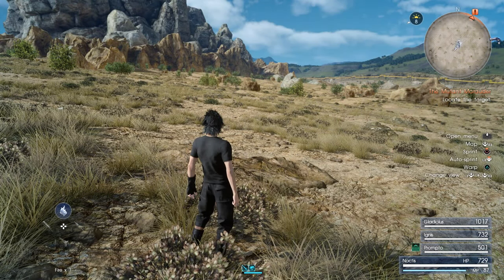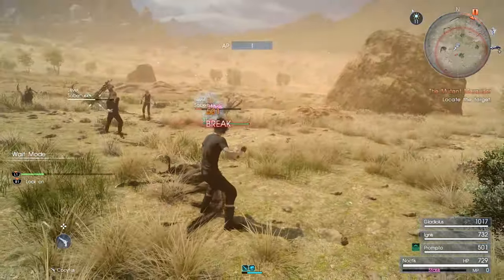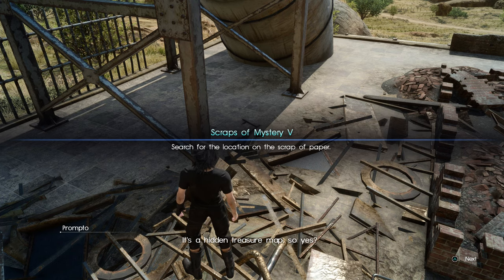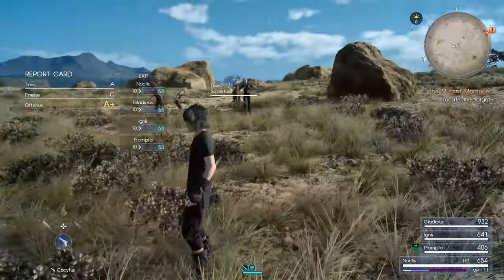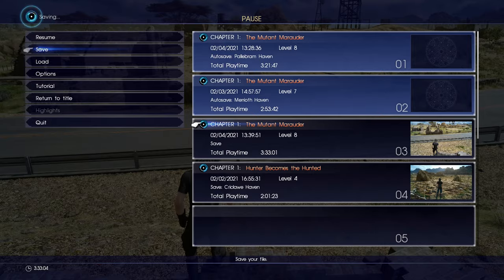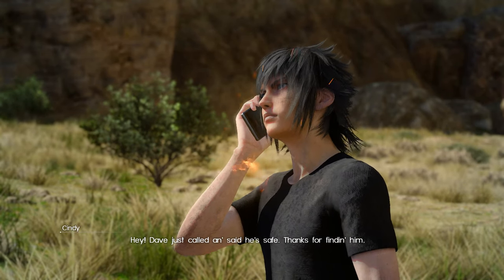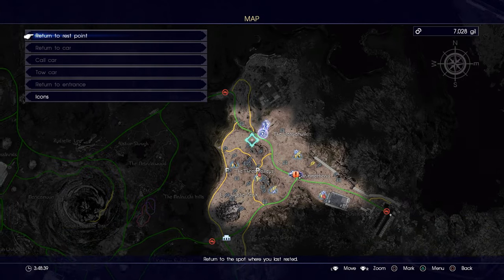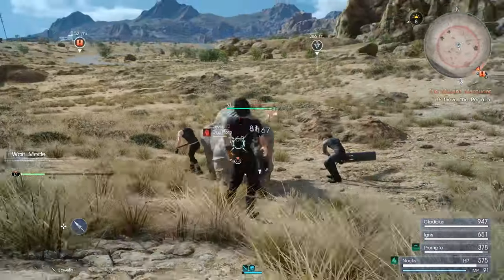Let's Play Final Fantasy XV #004 (Royal Edition) - Bloodlust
In this episode of Final Fantasy XV, we head to the other two of The Three Valleys to hunt down the Bloodhorn that gave Dave so much trouble.

Abilities Learned
- Warp Factor II (52/Combat)
- Light Phase (8/Combat)
- Blink (16/Combat)
- Ultralight Phase (32/Combat)
- Roadrunning (32/Exploration)

Recommended Setup at this point in the game
Noctis: Broadsword, Blade of Brennaere, Javelin, Cocytus, Garnet Bracelet, Emerald Bracelet
Gladio: War Sword, Bronze Bangle
Ignis: Enhancement, Avengers, Bronze Bangle
Prompto: Snapshot, Handgun, Warrior's Anklet